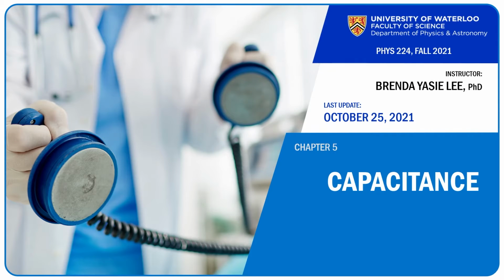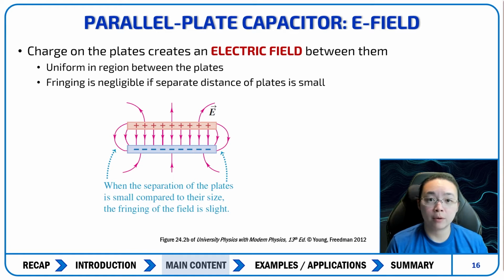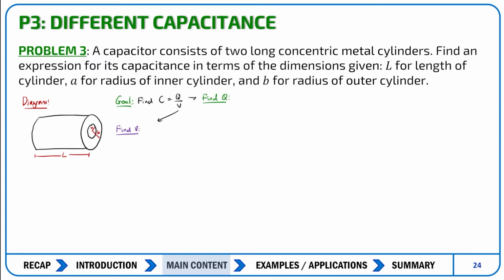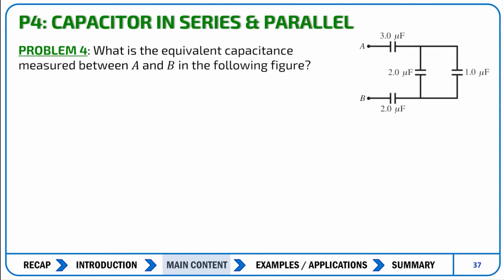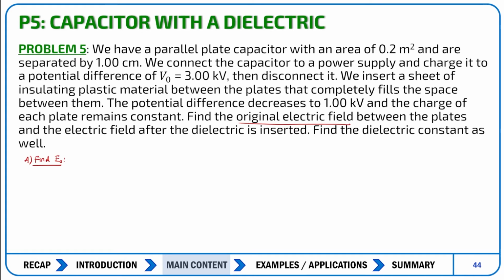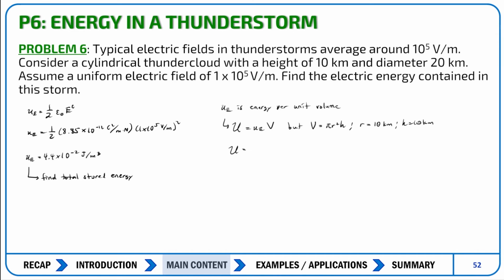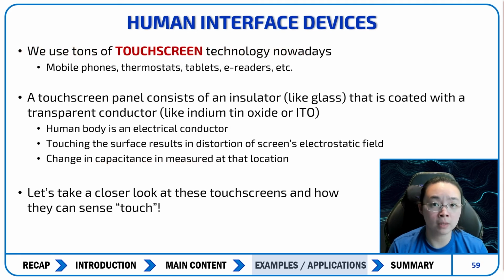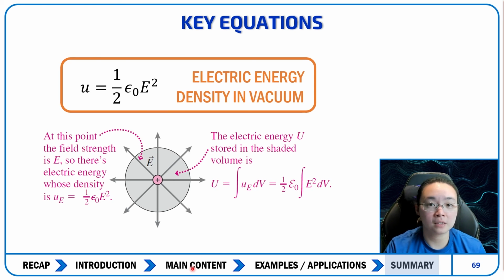PHYS 224 Chapter 5 - Capacitance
00:00:00 - Opening Scene
00:00:16 - 5.0 Introduction & Overview of Lecture
00:01:49 - 5.1 Review of Conductors
00:08:51 - 5.2 Electrostatic Energy and Capacitors
00:11:15 - 5.3 Capacitors and Capacitance
00:21:36 - Problem 1: VCR Memory
00:23:27 - Problem 2: Area of a Plate
00:26:16 - Problem 3: Different Capacitance
00:33:27 - 5.4 Connecting Capacitors
00:42:48 - Problem 4: Capacitor in Series & Parallel
00:48:57 - Dielectrics in Capacitors
00:55:13 - Capacitor with a Dielectric
01:01:33 - 5.6 Energy Storage in Capacitors
01:08:32 - Problem 6: Energy in a Thunderstorm
01:11:42 - Problem 7: Work Done to Shrink Sphere
01:17:34 - 5.7 Application to Life & Medical Physics
01:38:05 - Summary